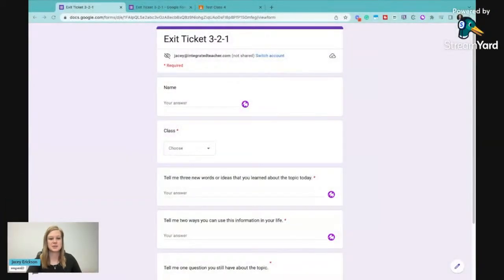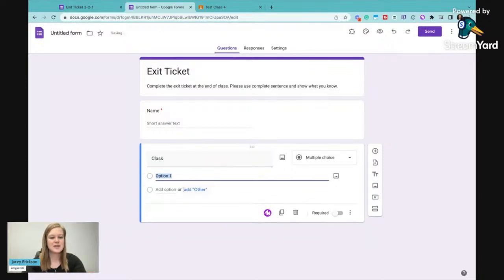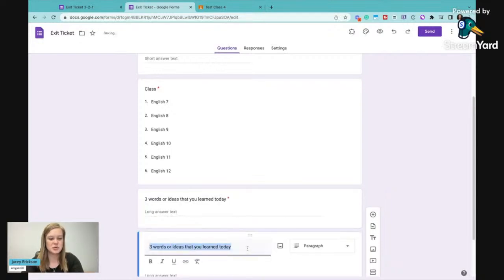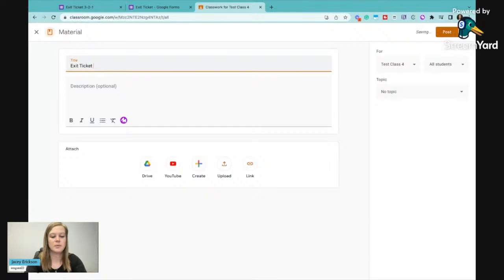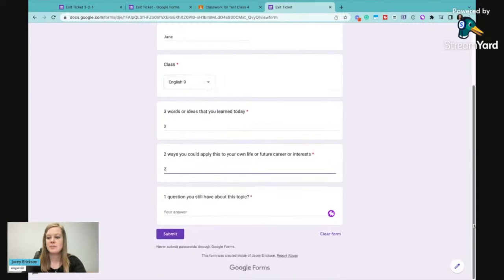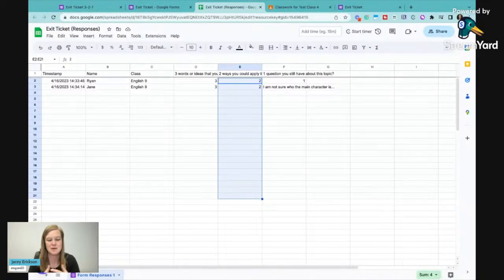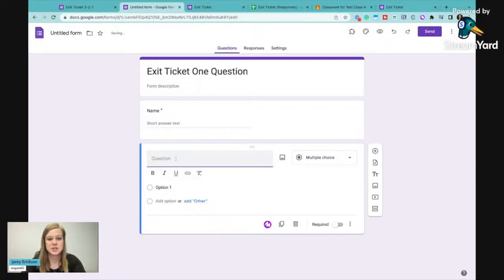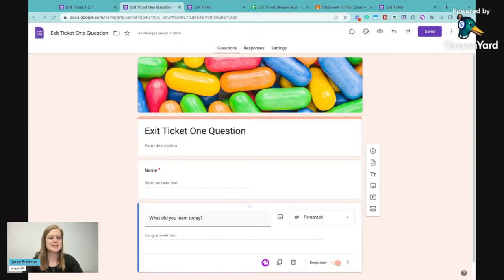How to Create an Exit Ticket in Google Forms | Quick Teacher Tech Tip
In this Quick Teacher Tech Tip, learn how to create an exit ticket using Google Forms! An exit ticket is a quick and easy way to assess student understanding at the end of a lesson or class. With Google Forms, you can easily create an exit ticket and collect student responses in one place. This video will walk you through the steps to create an exit ticket in Google Forms, including how to add questions, customize the form, and view responses.

Whether you're a new or experienced Google Forms user, this tip will help you streamline your assessment process and save time. Watch now and start using exit tickets in your classroom!

This Quick Teacher Tech Tip is live in the comments! Please ask questions or comments live or while watching the replay to get your specific questions answered!